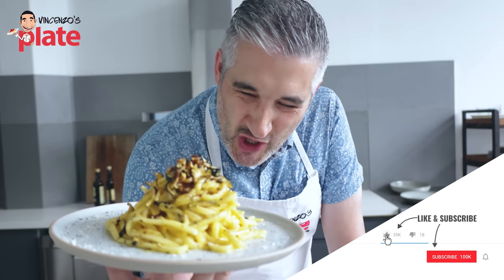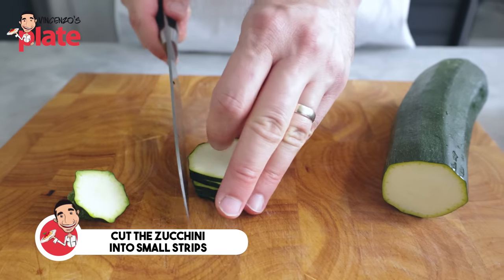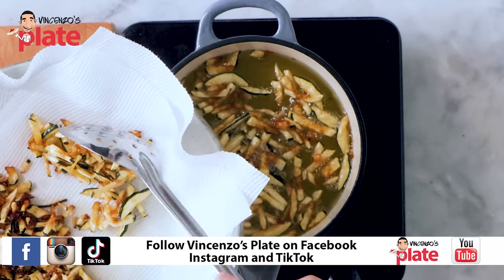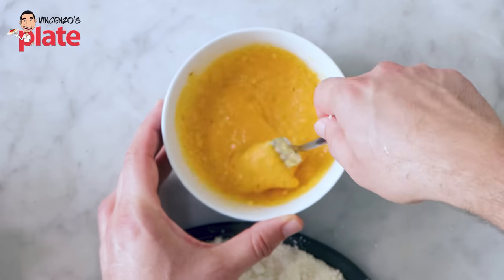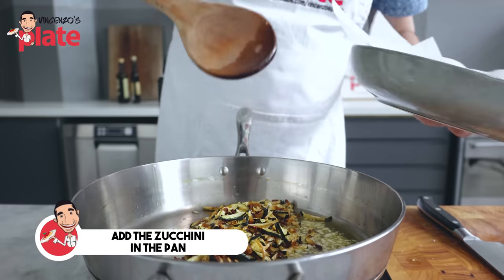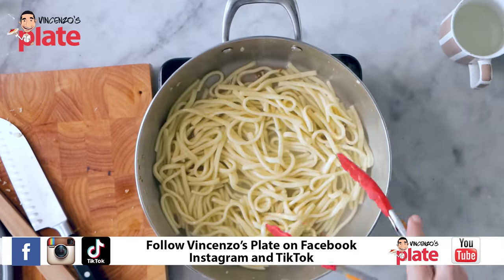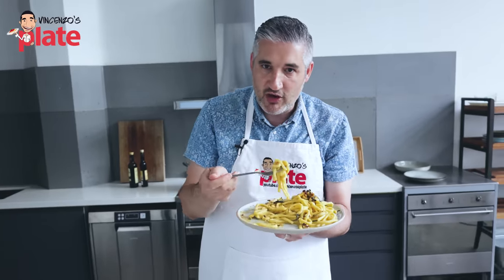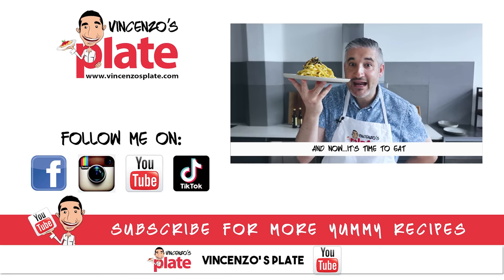How to Make VEGETARIAN CARBONARA Like an Italian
Vegetarian Carbonara is the pasta dish I didn’t know I was missing. After an unprecedented number of requests, I have created the most delightful, creamy vegetarian carbonara dish and must admit, it’s sensational. With fried zucchini, pepper, and carbonara the flavor comes together beautifully. With a touch of garlic to give the dish a little kick..(*shhh* don’t tell Gordon Ramsey!) Controversial? Maybe,but I couldn’t live with the fact so many people are unable to enjoy Carbonara due to not eating meat so this is my creation and I stand by it.

⏱️⏱️TIMECODES⏱️⏱️
0:00 How to Make Vegetarian Carbonara
0:25 Ingredients for Vegetarian Carbonara
1:38 How to Cut the Zucchini
2:36 How to Fry the Zucchini
4:24 How to Cook Pasta
4:41 How to Make Carbonara Sauce
6:29 How to Cut the Garlic
7:15 How to Cook the Zucchini with the Garlic
8:55 Combine The Pasta with all the Ingredients
11:27 How to Serve Vegetarian Carbonara
12:30 How to Eat Vegetarian Carbonara, E ora si Mangia!